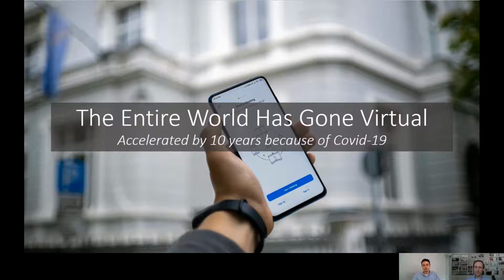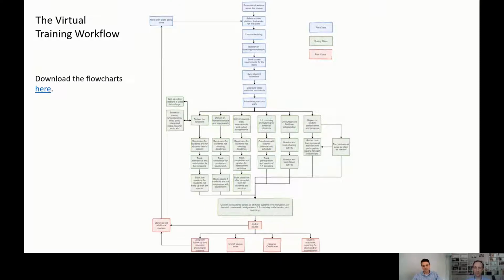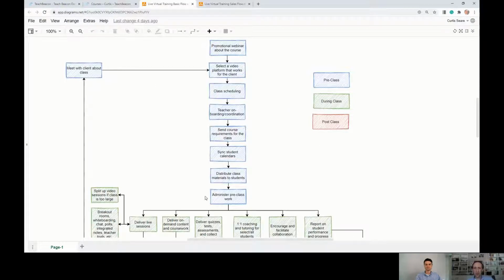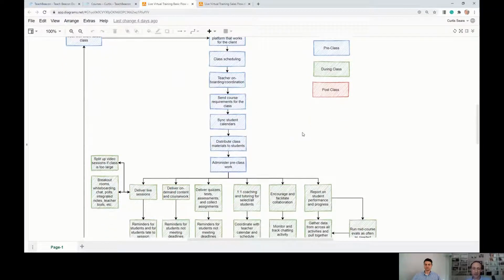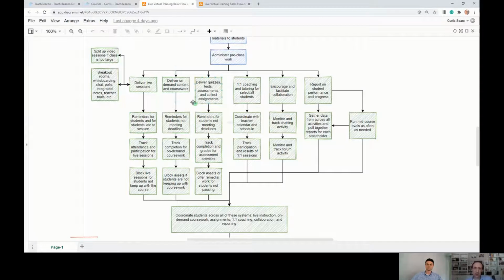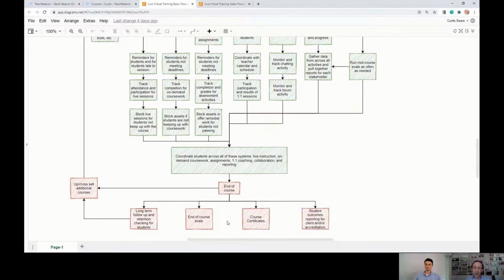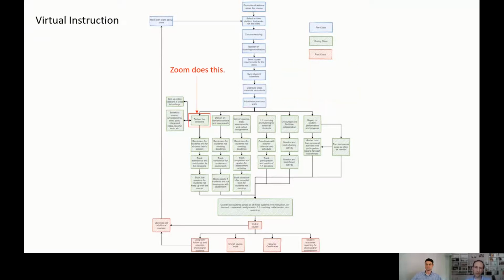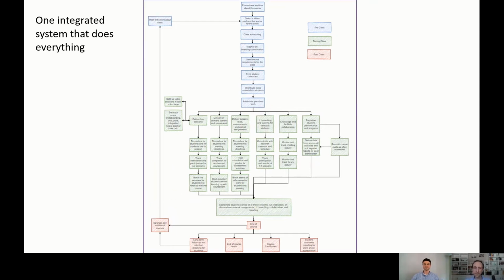Virtual Training Flowchart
We detailed out all of the steps that are needed for quality, effective virtual training. Activities include what happens before, during, and after class.